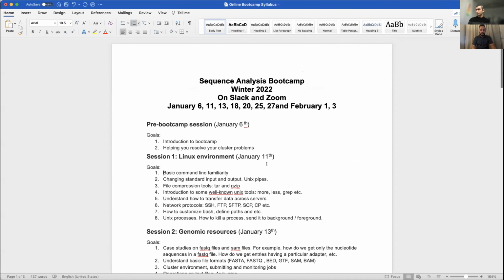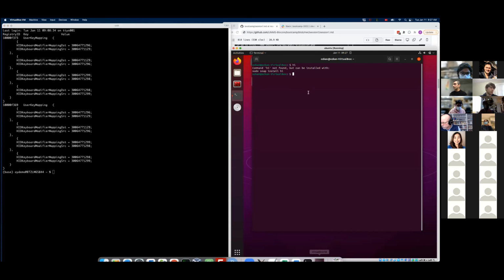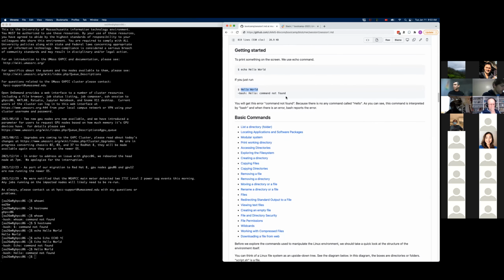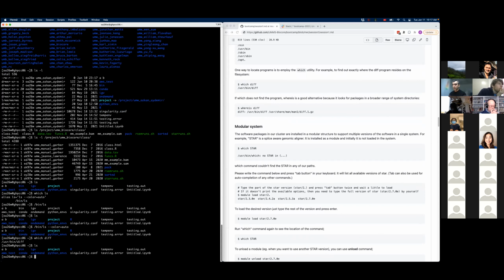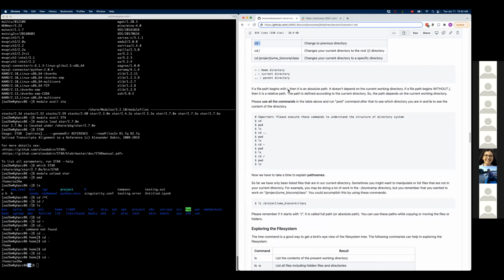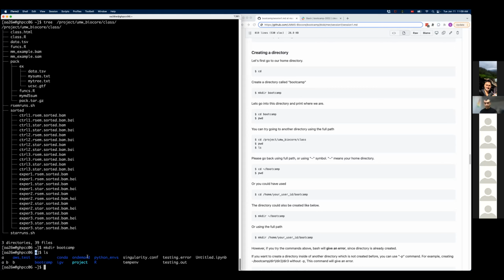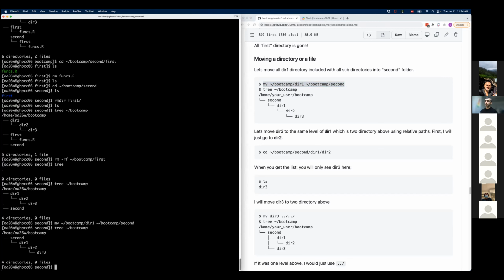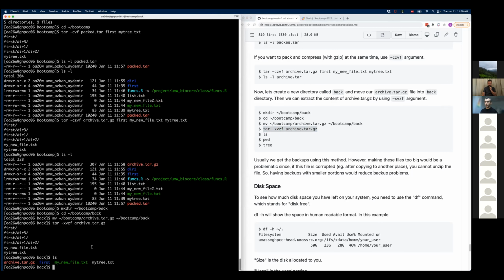Session 1 Winter Bootcamp 2022